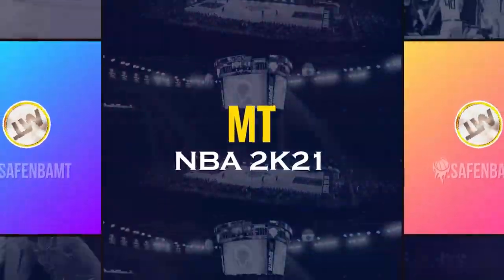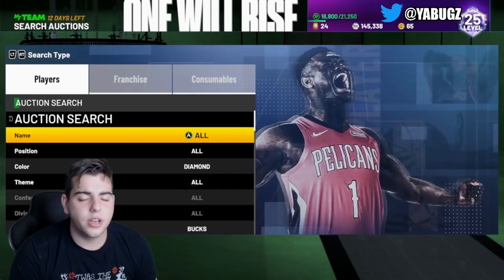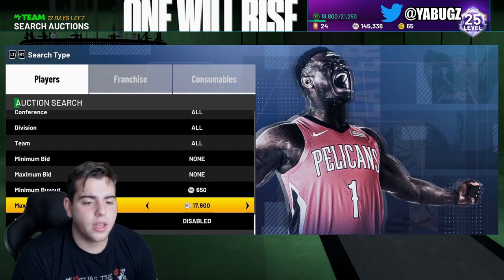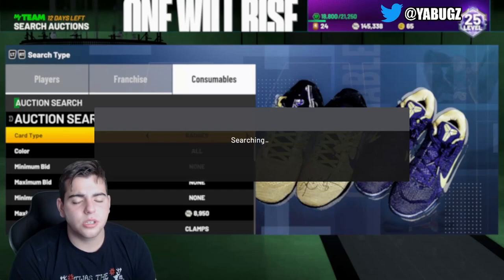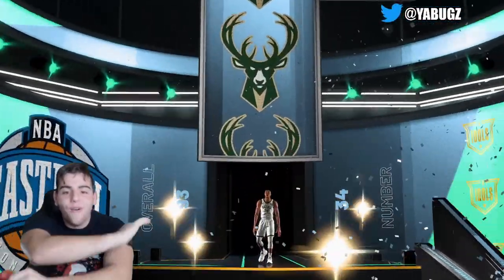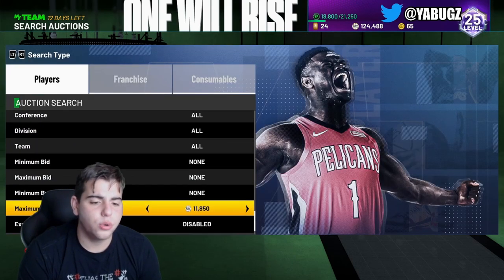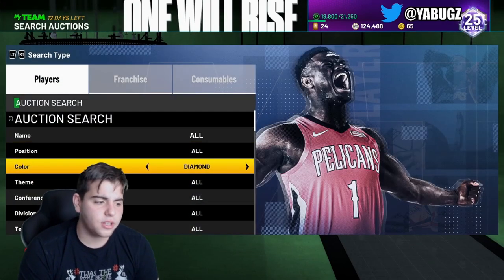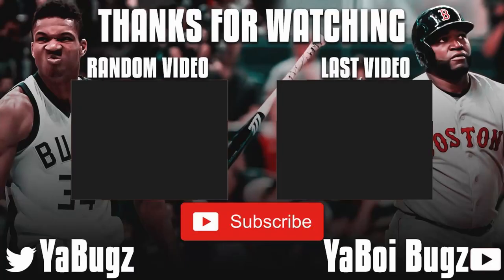TOP SNIPE FILTERS IN NBA 2K21 MY TEAM! DO THIS RIGHT NOW TO MAKE MILLIONS! INSANE DIAMOND PULL!